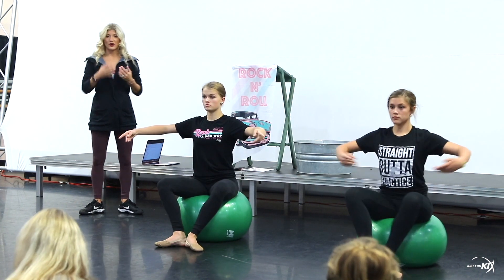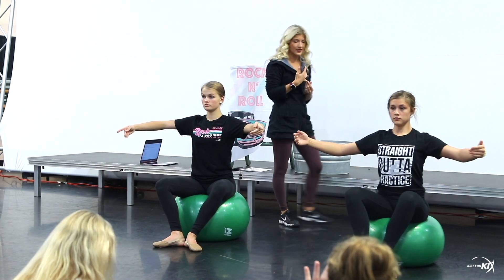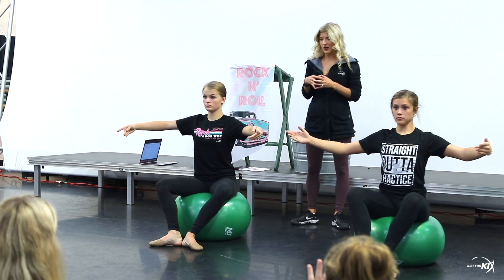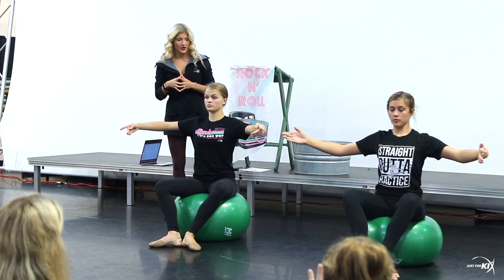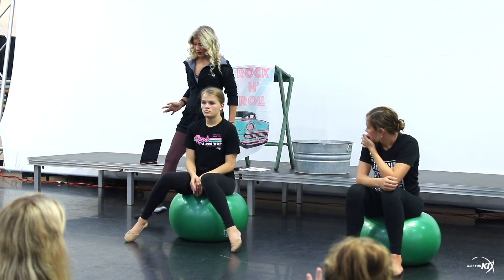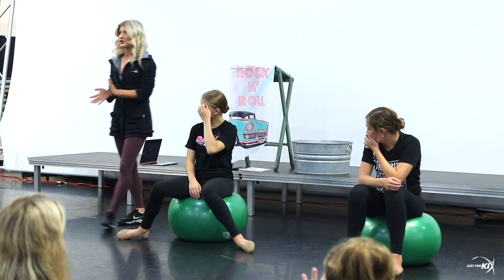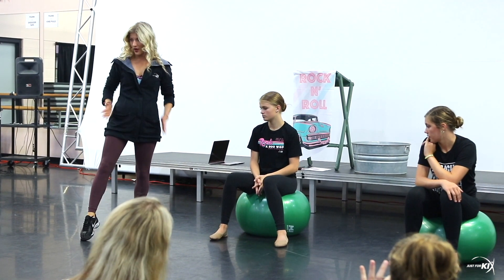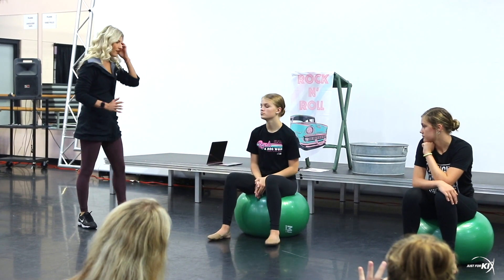Yoga Ball Strengthening Drill | Anything But Routine